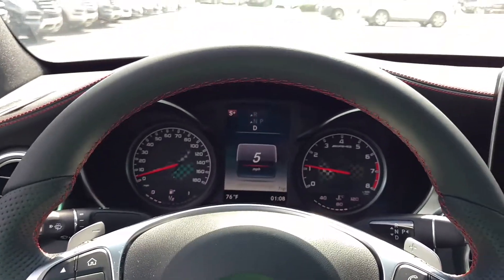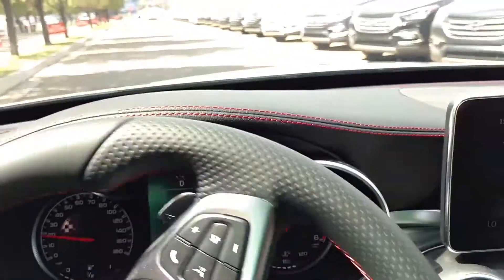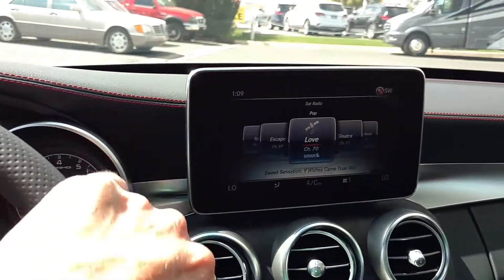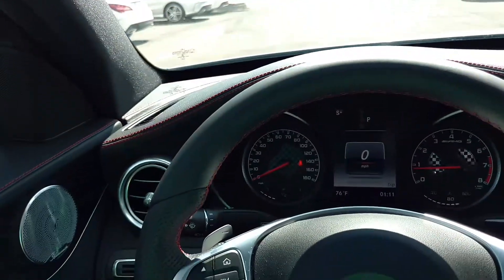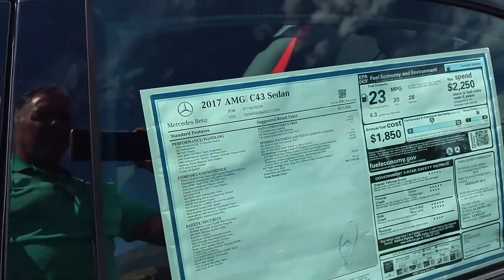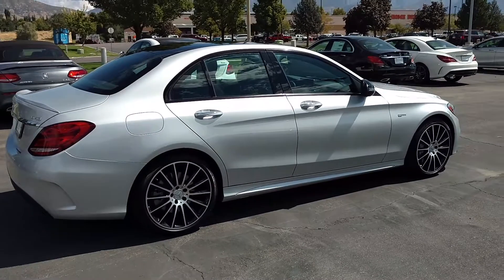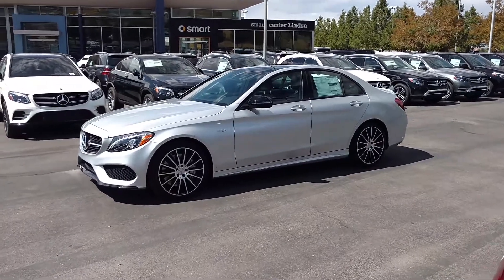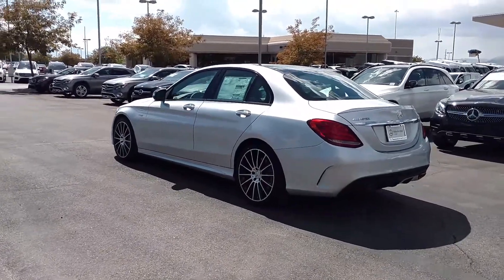Mercedes-Benz 2017 C43AMG HU212340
A nice balance between the 63 and the 300